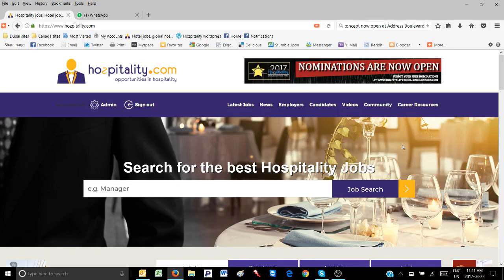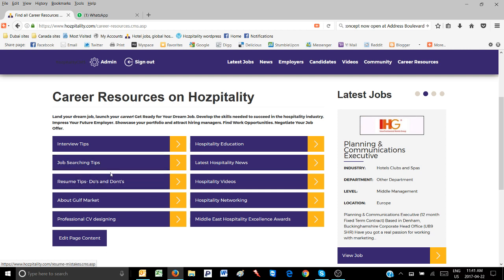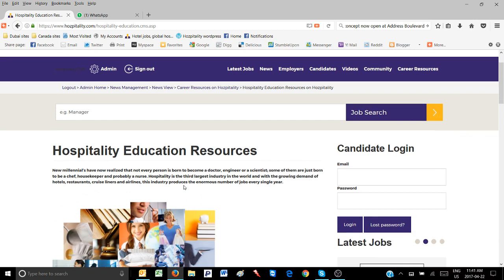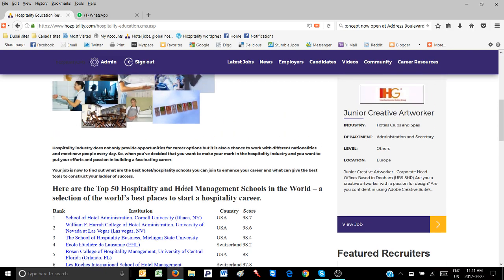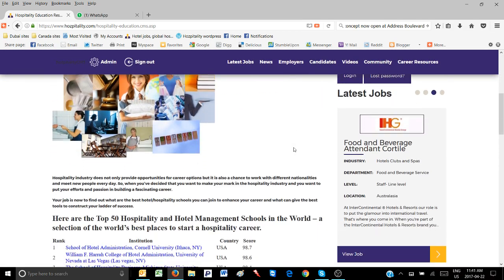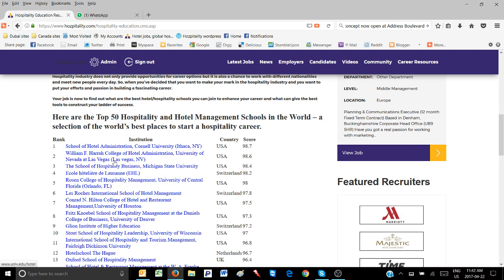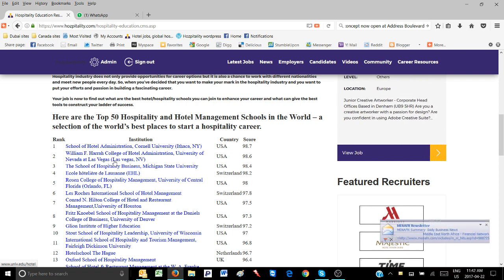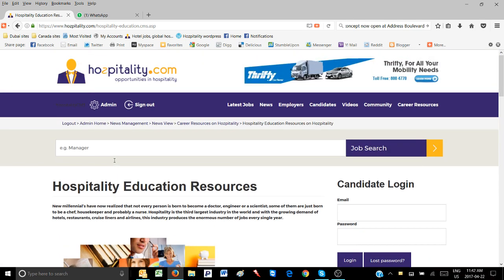Best Hospitality Schools and Hospitality Education Resources on Hozpitality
New millennial’s have now realized that not every person is born to become a doctor, engineer or a scientist; some of them are just born to be a chef, housekeeper and probably a nurse. Hospitality is the third largest industry in the world and with the growing demand of hotels, restaurants, cruise liners and airlines, this industry produces the enormous number of jobs every single year.

Hospitality industry does not only provide opportunities for career options but it is also a chance to work with different nationalities and meet new people every day. So, when you’ve decided that you want to make your mark in the hospitality industry and you want to put your efforts and passion in building a fascinating career.

Your job is now to find out what are the best hotel/hospitality schools you can join to enhance your career and what can give the best tools to construct your ladder of success.

Here are the Top 50 Hospitality and Hotel Management Schools in the World – a selection of the world’s best places to start a hospitality career